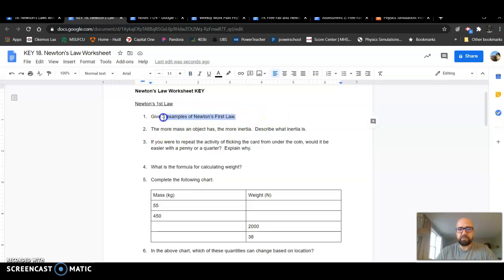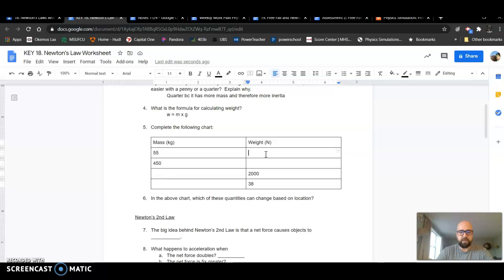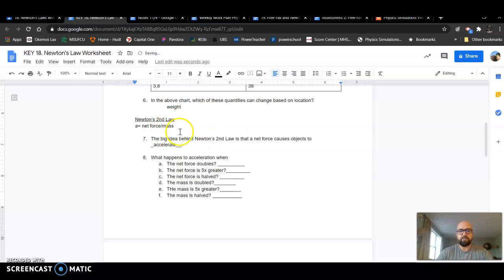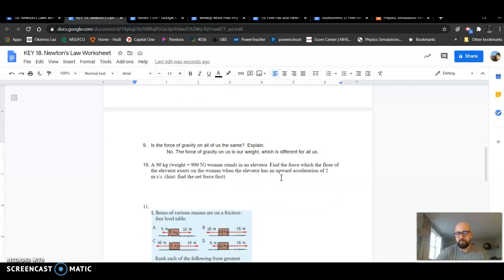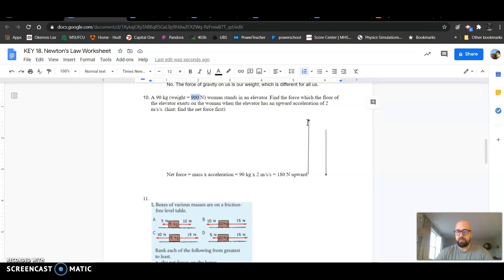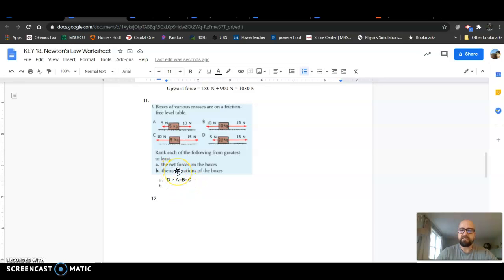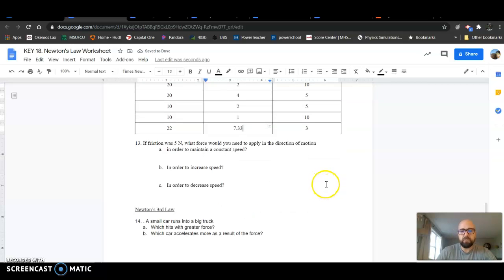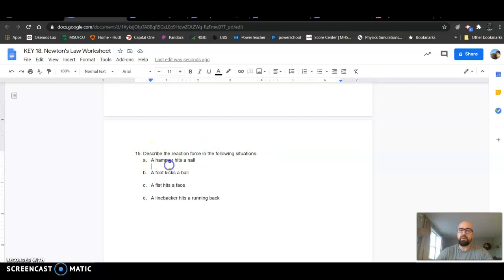Key: Newton's Laws Worksheet